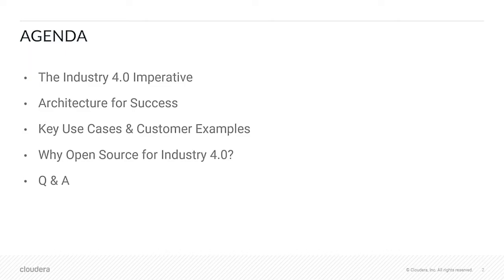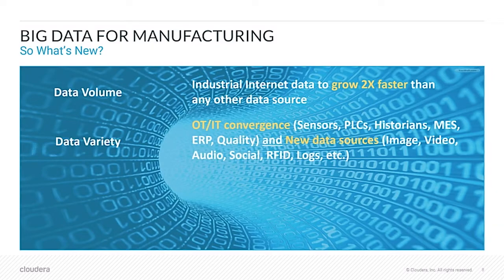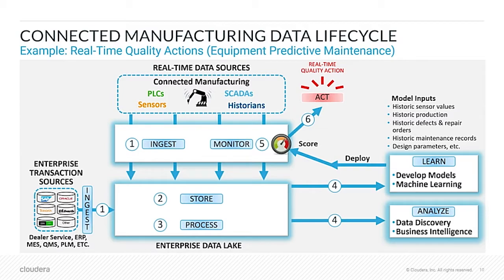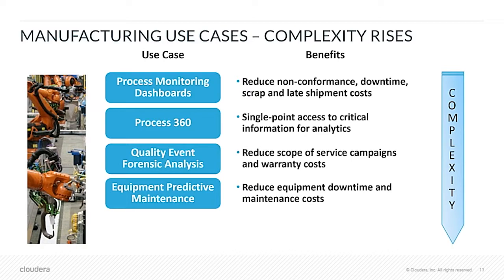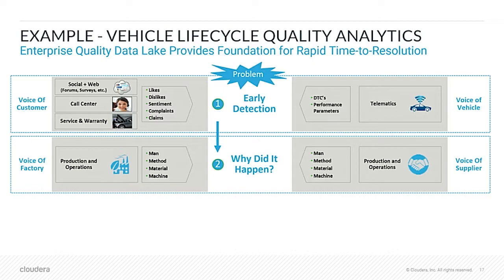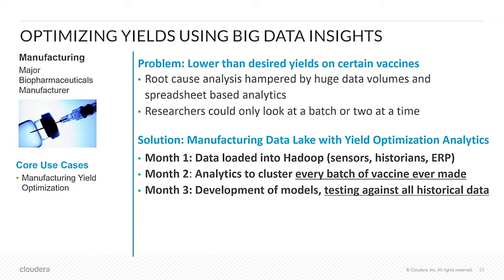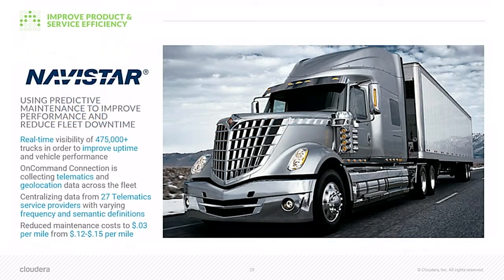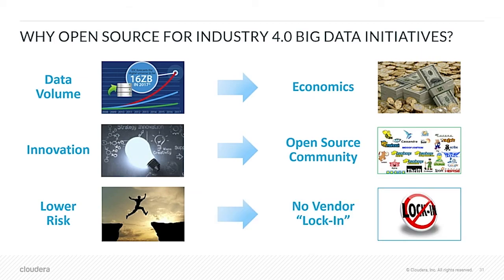Open Source Data Management for Industry 4.0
Continuously improving factory operations is of critical importance to manufacturers. Consider the facts: the total cost of poor quality amounts to a staggering 20% of sales (American Society of Quality), and unplanned downtime costs plants approximately $50 billion per year (Deloitte).

The most pressing questions are: which process variables effect quality and yield and which process variables predict equipment failure? Getting to those answers is providing forward thinking manufacturers a leg up over competitors.

The speakers address the data management challenges facing today's manufacturers, including proprietary systems and siloed data sources, as well as an inability to make sensor-based data usable.

Integrating enterprise data from ERP, MES, maintenance systems, and other sources with real-time operations data from sensors, PLCs, SCADA systems, and historians represents a major first step. But how to get started? What is the value of a data lake? How are AI/ML being applied to enable real time action?

Join us for this educational session, which includes a view into a roadmap for an open source industrial IoT data management platform.

Key Takeaways:
• Understand key use cases commonly undertaken by manufacturing enterprises
• Understand the value of using multivariate manufacturing data sources, as opposed to a single sensor on a piece of equipment
• Understand advances in big data management and streaming analytics that are paving the way to next-generation factory performance